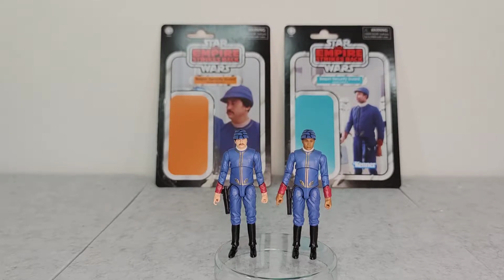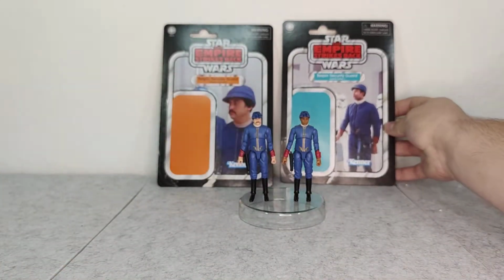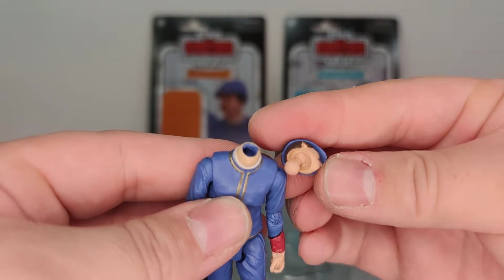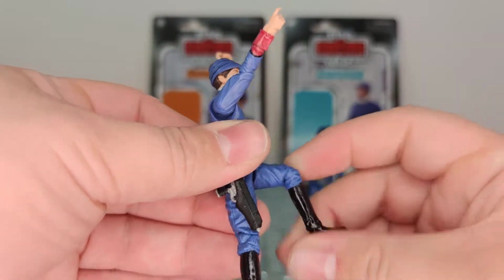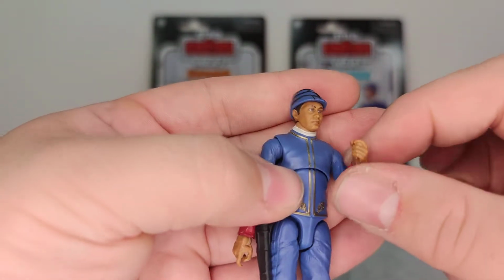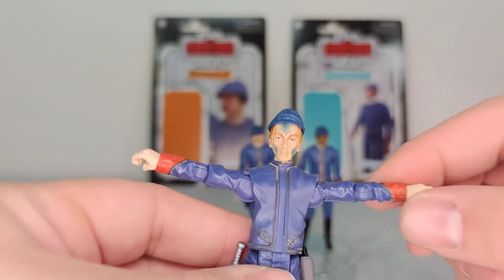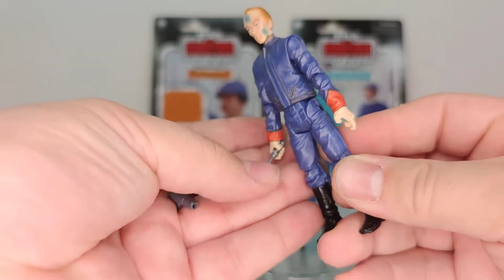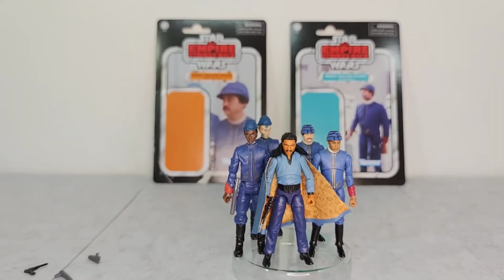Star Wars The Empire Strikes Back Bespin Security Guard (Isdam Ediam/Helder Spinoza) Figure Review